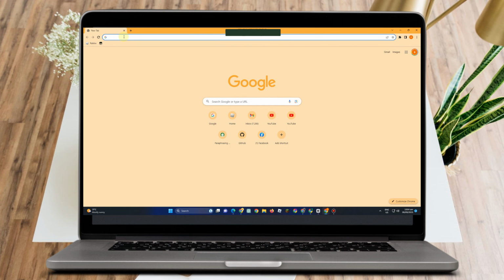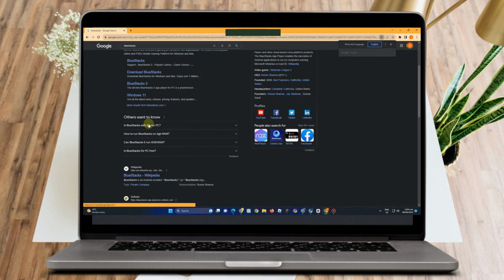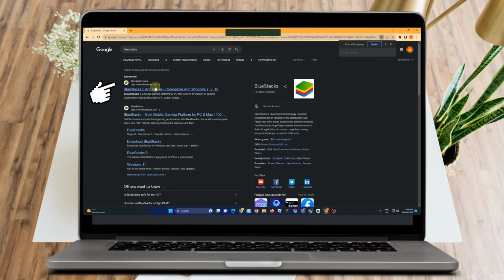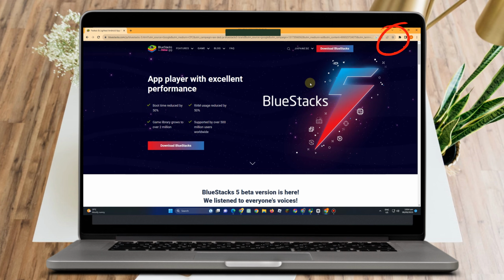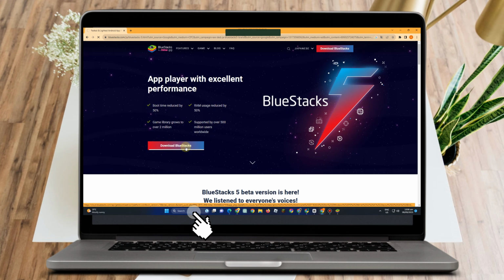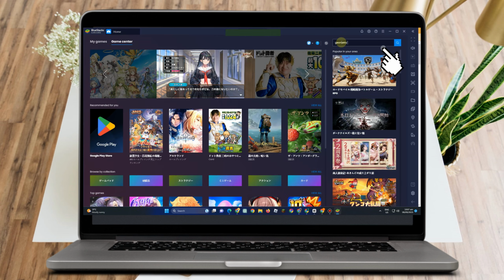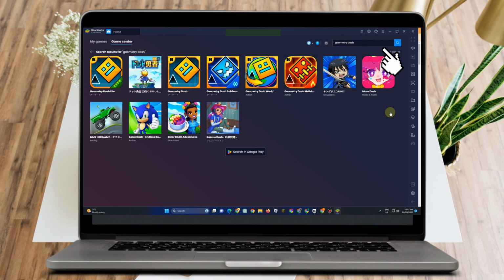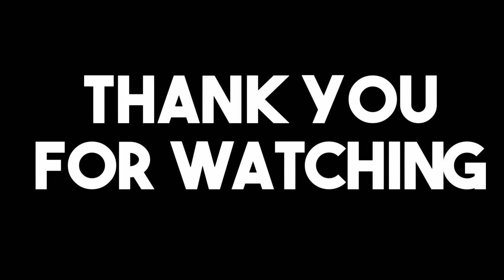How To Download Geometry Dash on PC (Full Guide)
How To Download Geometry Dash on PC | Step-by-Step Tutorial

Looking to play Geometry Dash on your PC? You're in the right place! In this comprehensive tutorial, we'll guide you through the process of downloading and installing Geometry Dash on your computer, so you can start jumping and dashing to the beat in no time.

📌 Important Notes:

Ensure you have a stable internet connection during the download process.
Make sure your PC meets the system requirements for Geometry Dash.
🎮 About Geometry Dash:
Geometry Dash is a rhythm-based platformer game developed and published by Robert Topala. The game features unique levels with incredible soundtracks that sync with your movements. Get ready for a pulse-pounding experience!